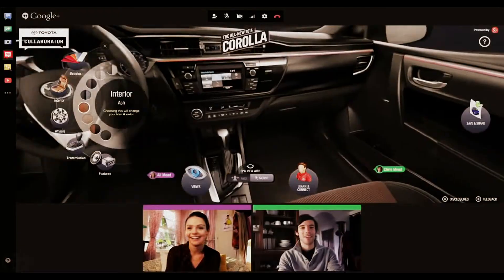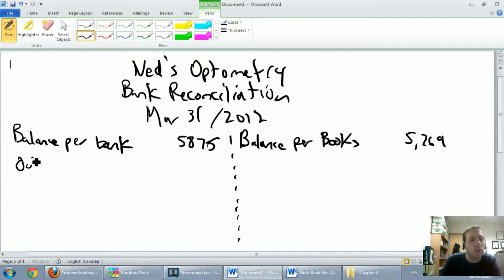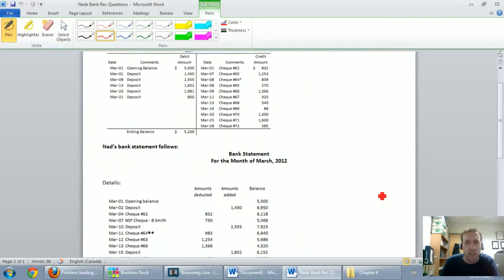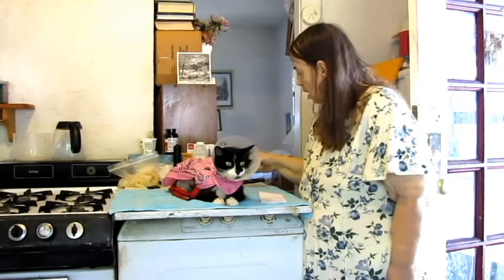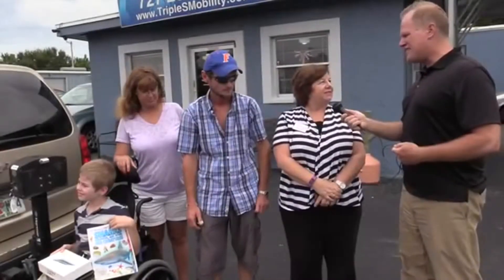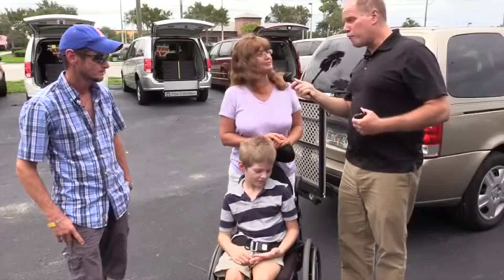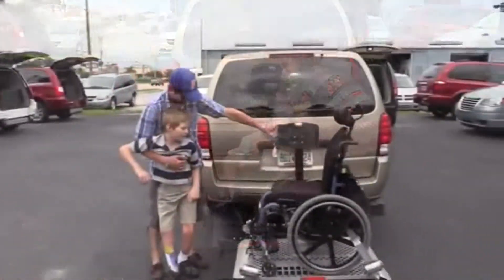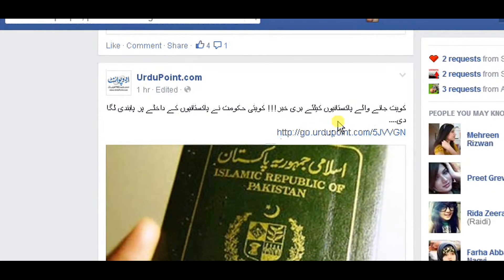All about donate car series remix 2016